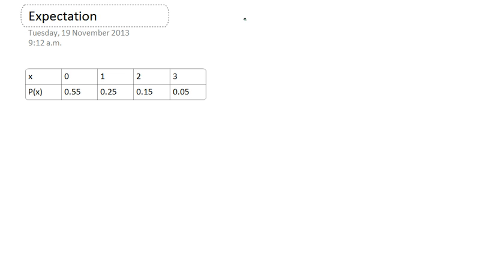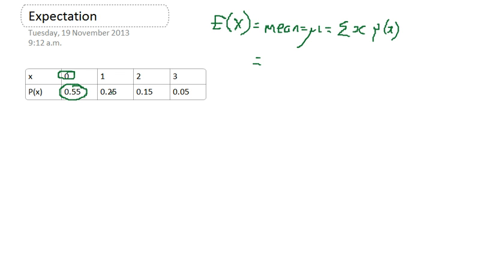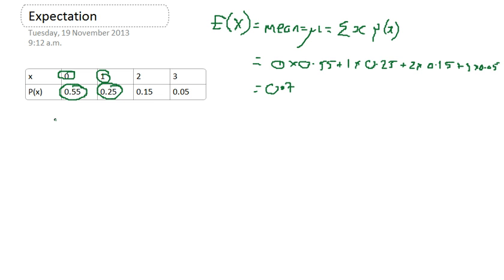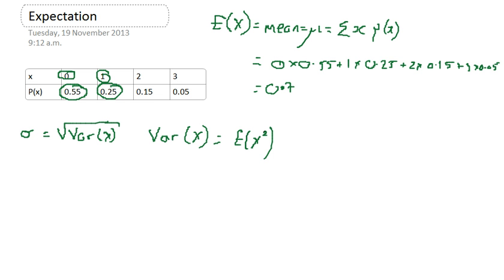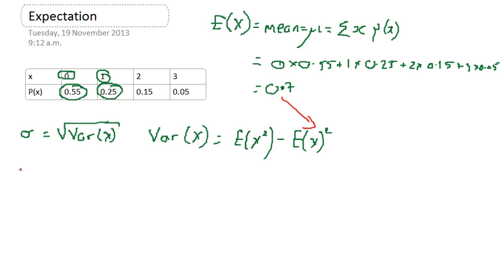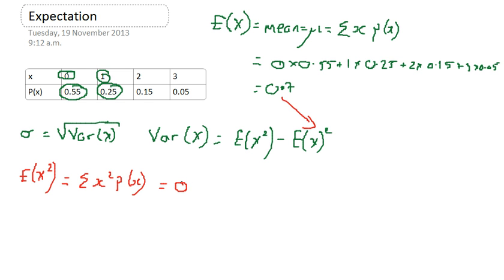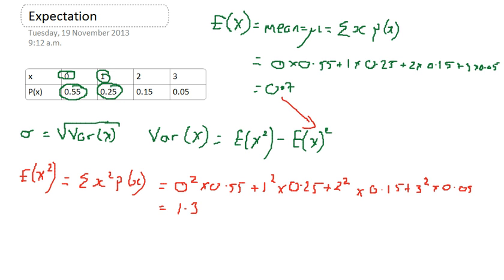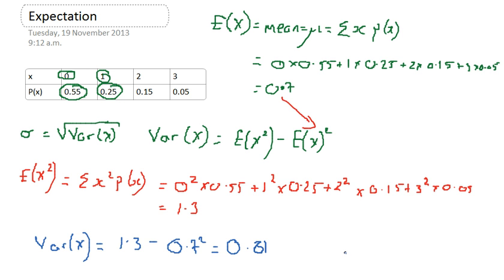Expectation Level 3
Calculating the mean and standard deviation of a discrete random variable